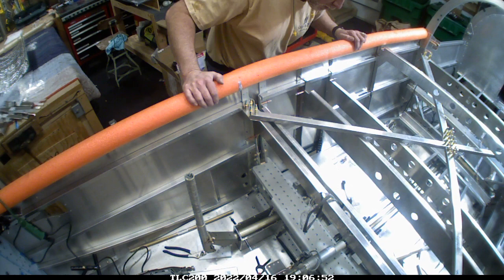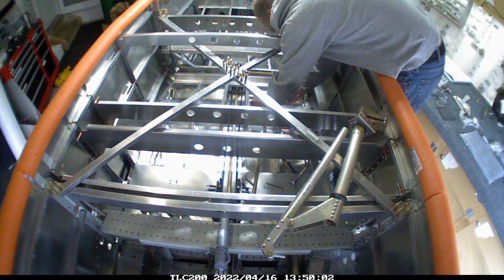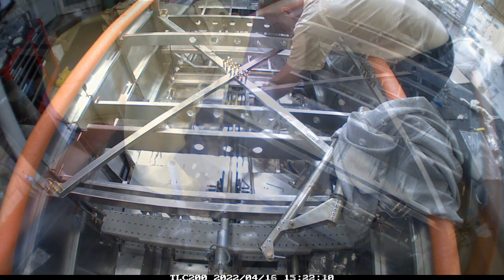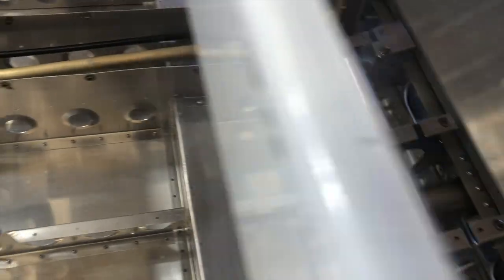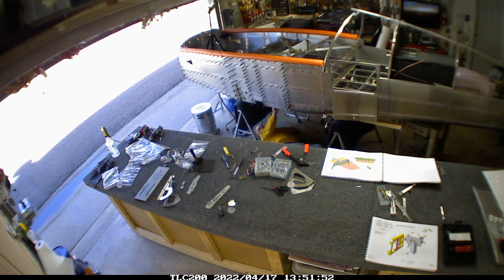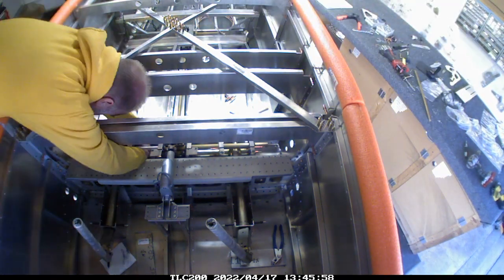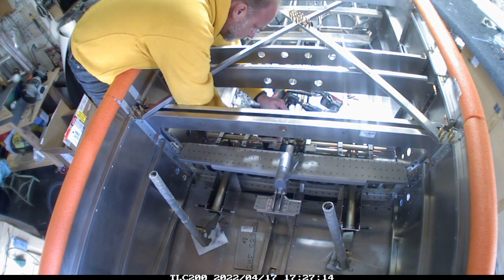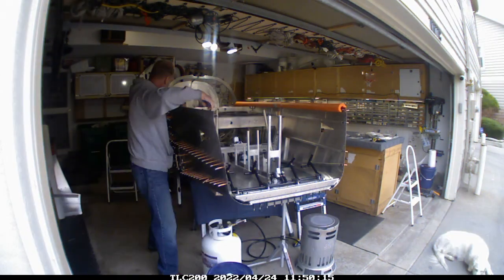2022 May Part 1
Working on a lot of different things these days.  The control mechanisms, seats, throttle quadrant, fuel lines.  The big visual pieces of change have moved into smaller aspects.